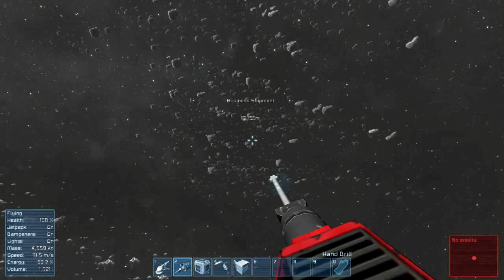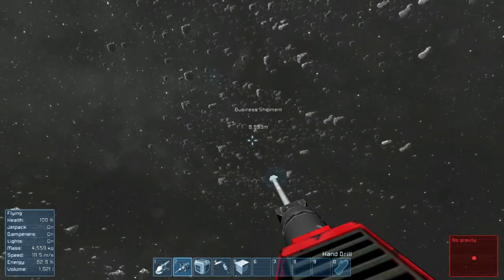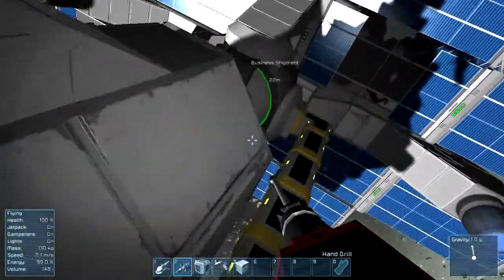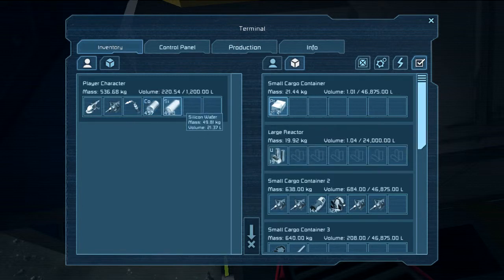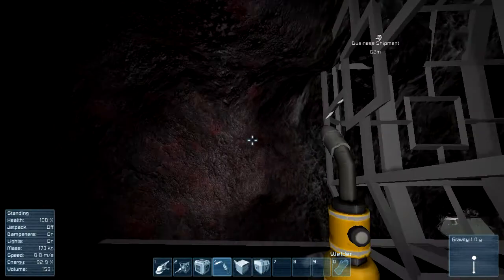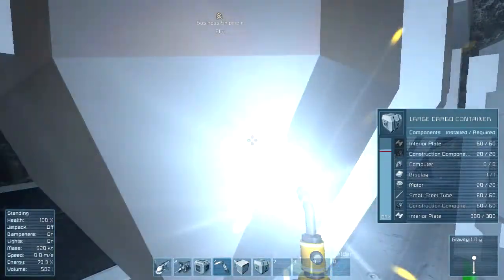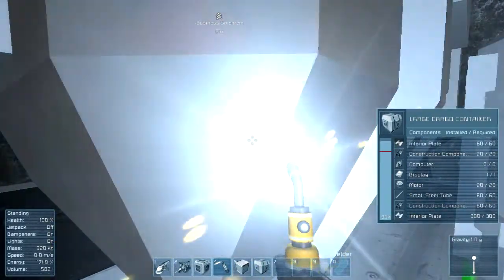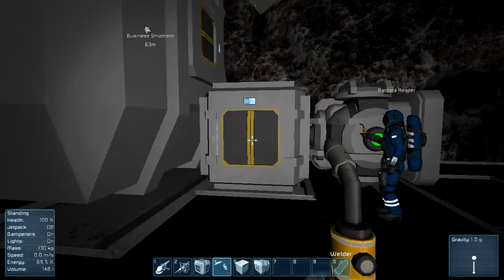Business Shipment!-Space Engineers Part 5 w/Reaper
We found our first Business Shipment WHooo!  Also we are finishing up moving into our asteroid station.

This video also contains background music.  The Music is by Blackmill and is called Home.  So here is the title: Blackmill- Home(Original Mix)  The song in the video has been extended by editing parts on the song.